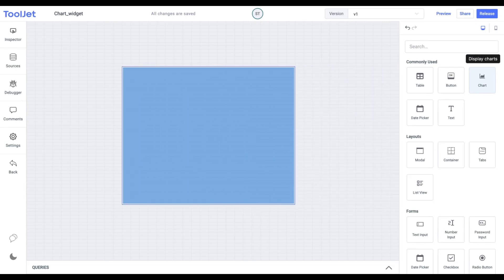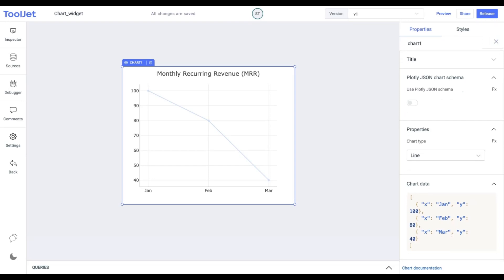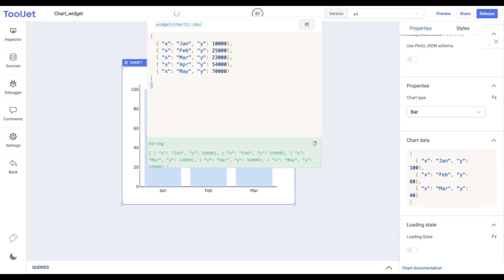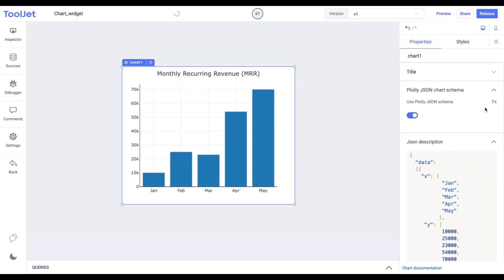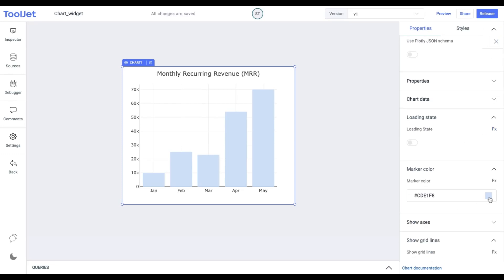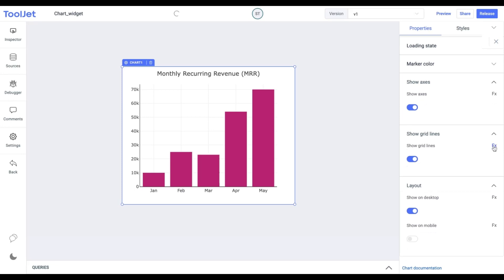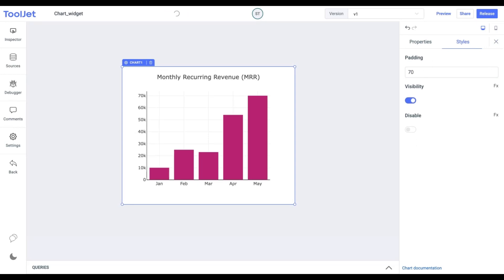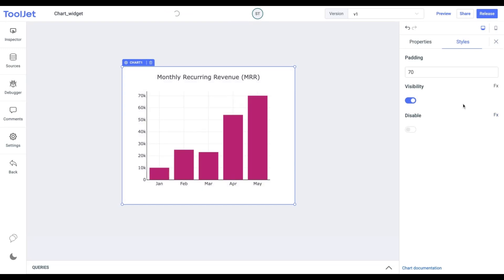ToolJet- How to use the Chart Widget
We are launching our new video series on ToolJet widgets every week. This will allow our users to learn effectively how to use our widgets and understand the properties, events, and styling of a Widget on Tooljet.

Thanks!

About ToolJet
ToolJet is an extensible low-code open-source framework for building business applications. Connect to databases, cloud storage, GraphQL, API endpoints, Airtable, etc, and build apps using drag and drop application builder. Built using JavaScript/TypeScript. 🚀